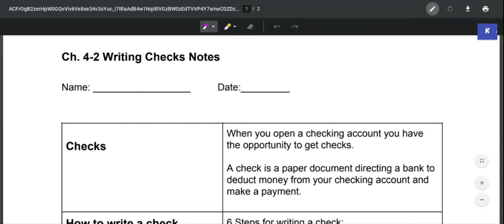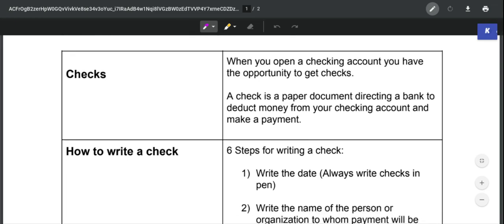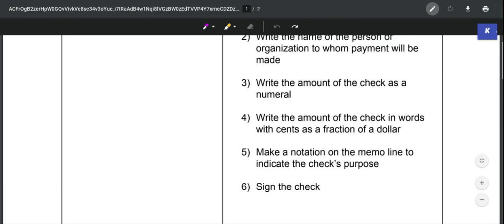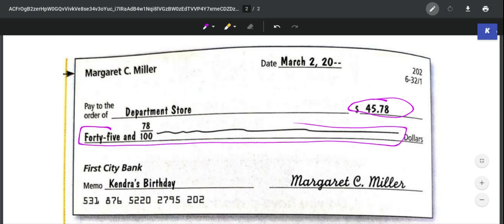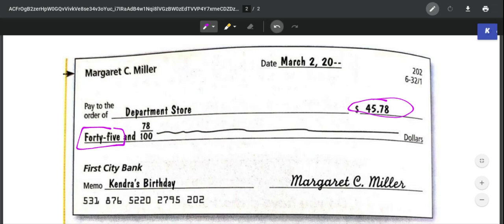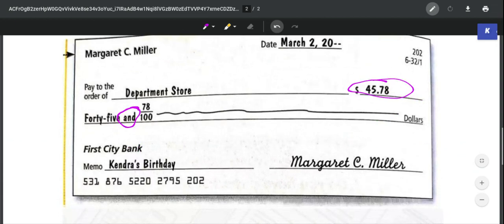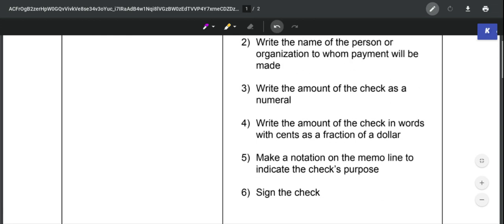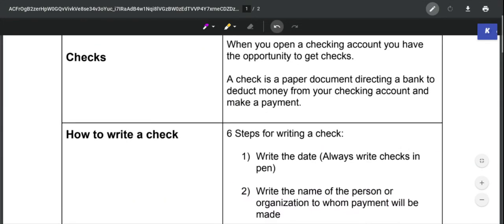Ch. 4-2 Writing Checks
This video covers checks and how to write checks